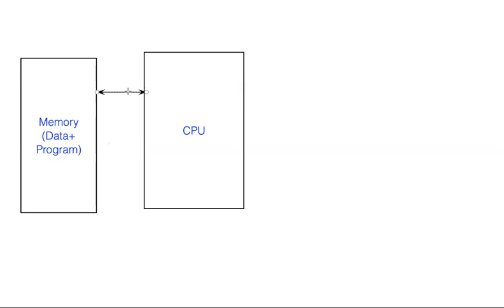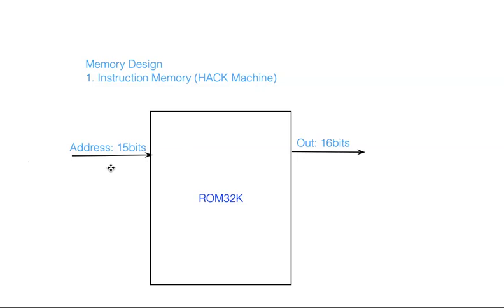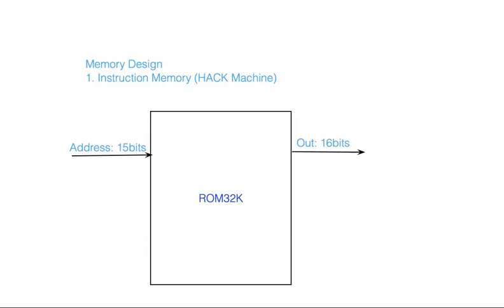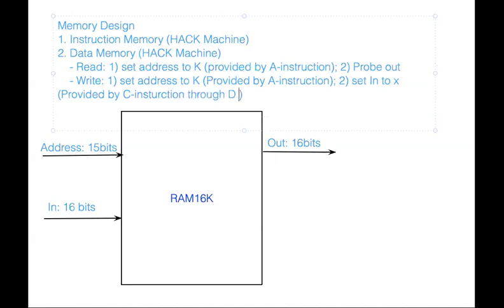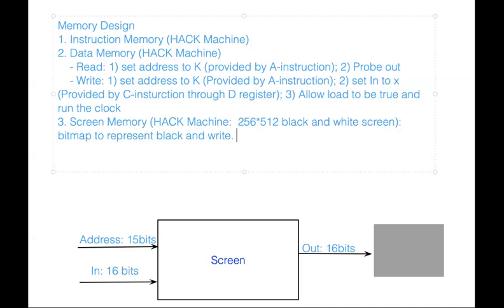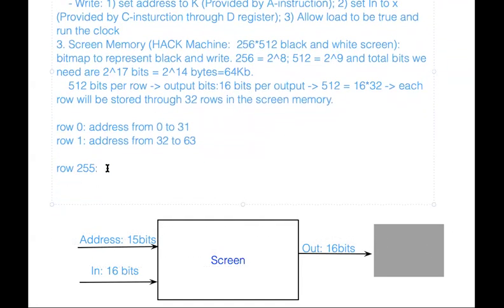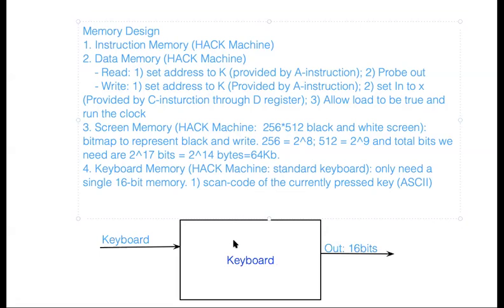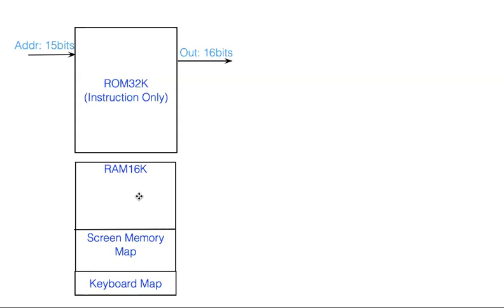CSCI 3501 - March 23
This is the CSCI 3501 course on March 23.